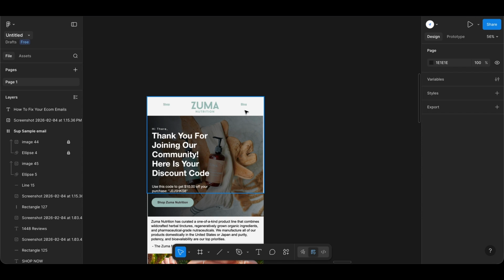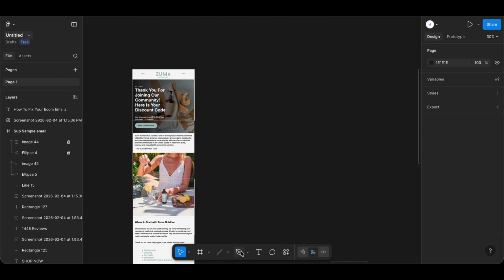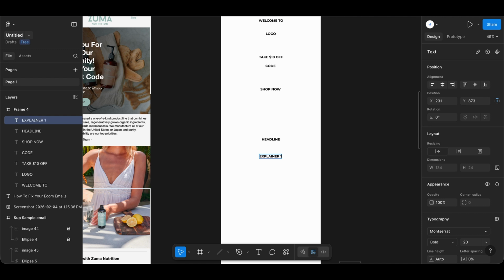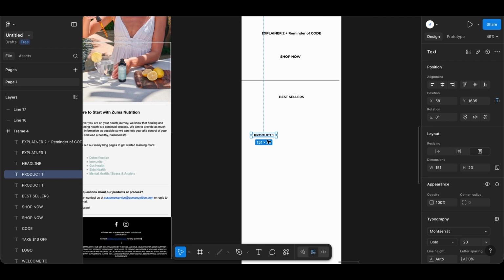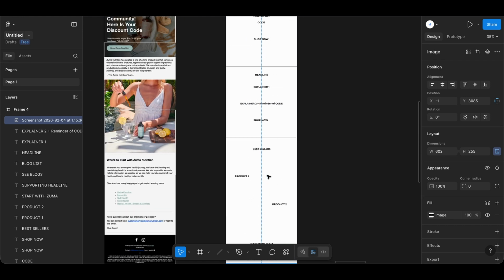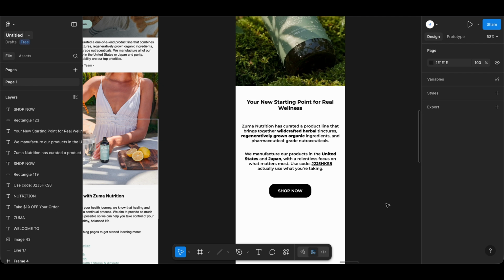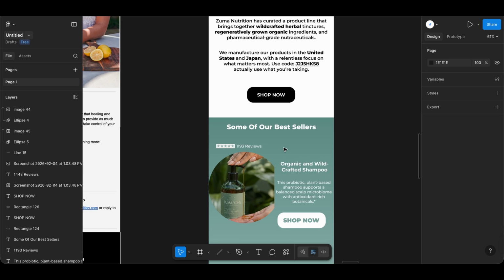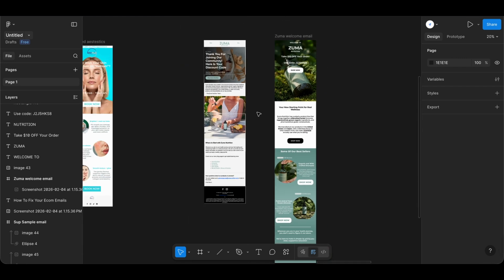Fixing This Ecom Brands Email Marketing in 9 Minutes...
In this video, I take an ecom brand's actual email and completely rebuild it from scratch, in under 10 minutes.

You'll see my exact thought process as I:

Identify what's killing their conversions
Restructure the email for maximum impact
Rewrite copy that actually drives sales
Share the specific frameworks I use for every email

This is a real-time breakdown of how I approach email marketing for ecommerce brands. Whether you're running your own store or doing client work, you'll walk away with actionable strategies you can implement today.
Drop a comment with your biggest email marketing question, and I'll break it down in the next video.